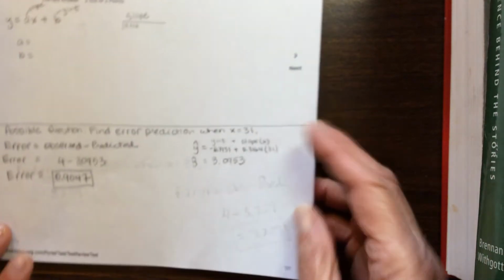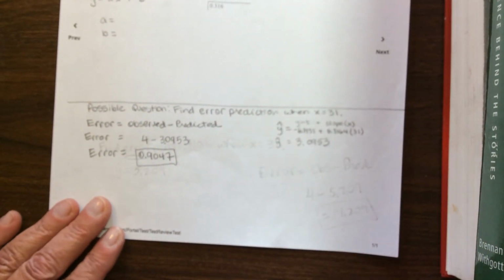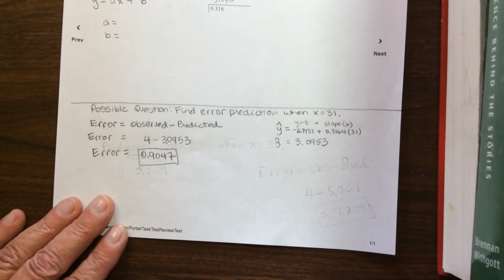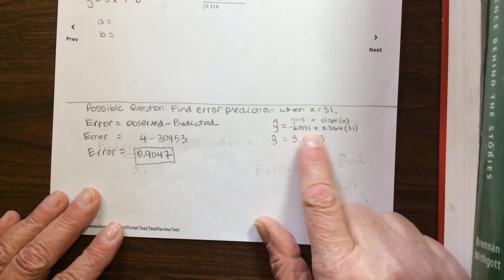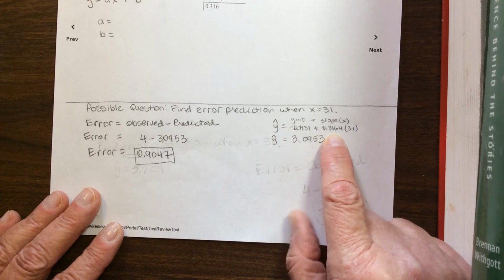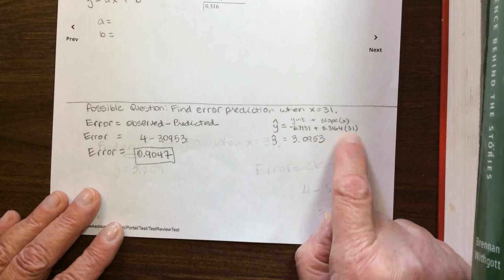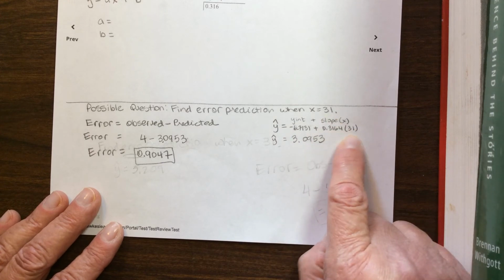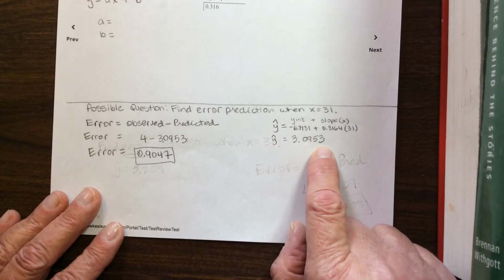Exam 2 REVIEW Q9 part two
Find y when x=0; Not all points fall on the same line: true or false; change x by one and what happens to y?